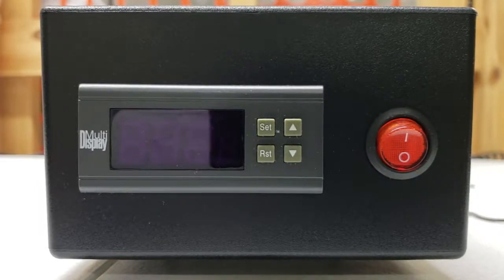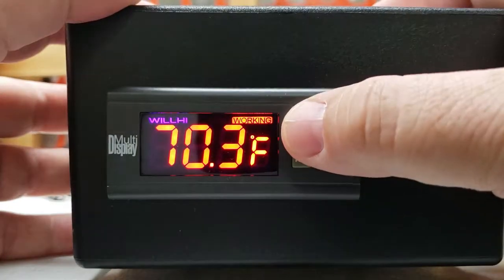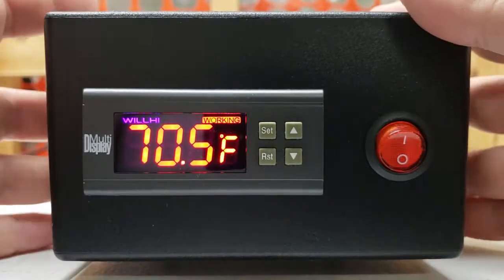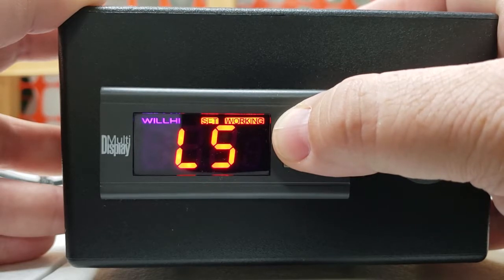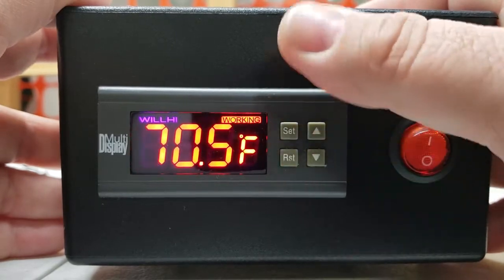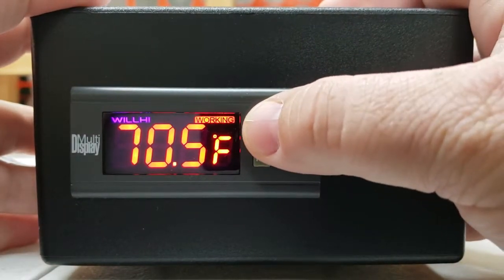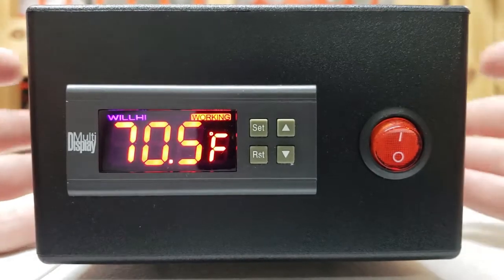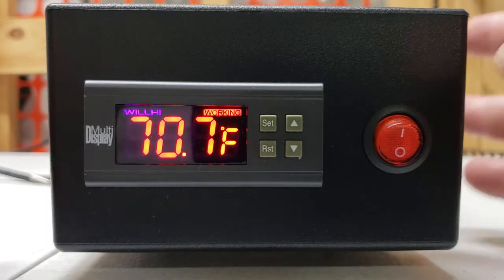LifelinePetSupplies.com - (Video 2) - Factory Reset of the Multi-Display Temperature Controller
In this second video we cover resetting the temperature controller back to the settings programmed for the incubator when it leaves LifelinePetSupplies.com